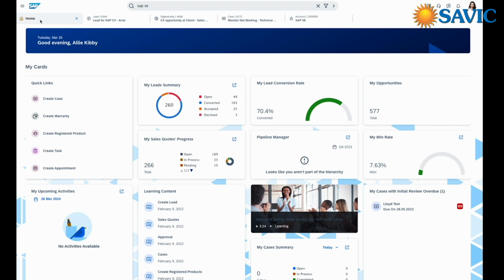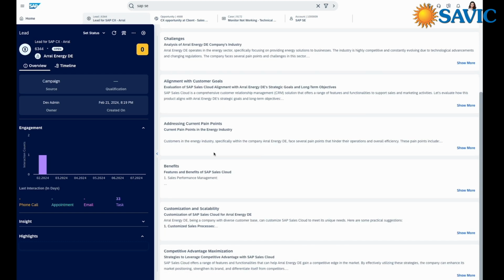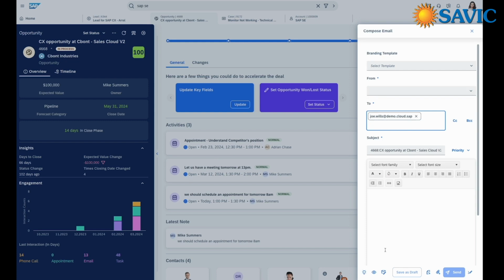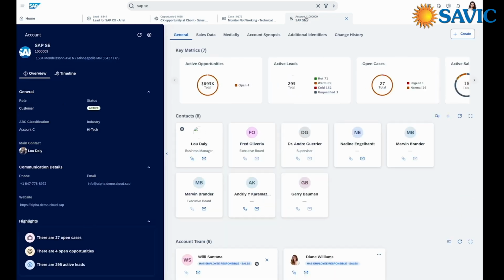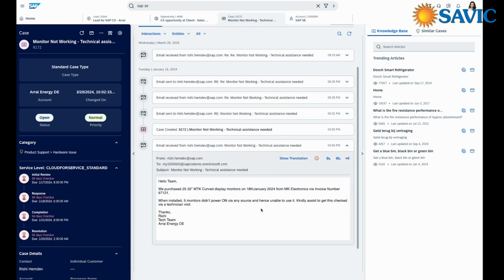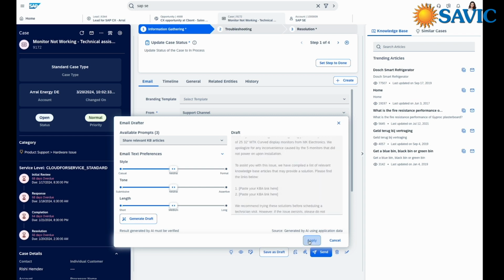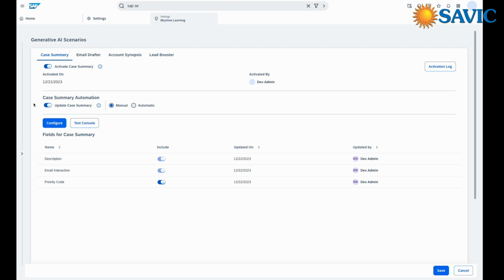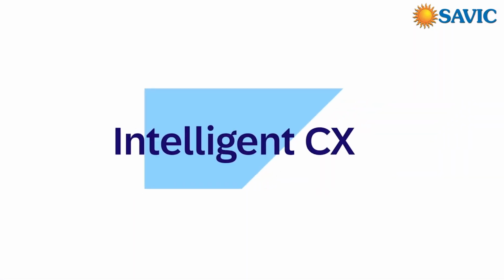SAP Business AI in Sales & Service Cloud V2 Boost Sales & Customer Service with AI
Explore how SAP Business AI is transforming the SAP Sales and Service Cloud Version 2, enabling smarter, faster, and more personalized customer interactions. This video explains how embedded AI supports sales and service teams with real-time recommendations, intelligent automation, and predictive insights.

Key Highlights:

What is SAP Business AI in Sales & Service Cloud V2?

AI-powered lead scoring, opportunity insights & service ticket routing

Personalized customer engagement using machine learning

How AI enhances productivity and decision-making

Real-time demos and examples (if applicable)

Ideal for:
SAP consultants, sales/service managers, CX professionals, and businesses looking to enhance CRM and customer engagement with AI.

SAP Business AI delivers data-driven intelligence—improving win rates, reducing service costs, and elevating customer satisfaction.